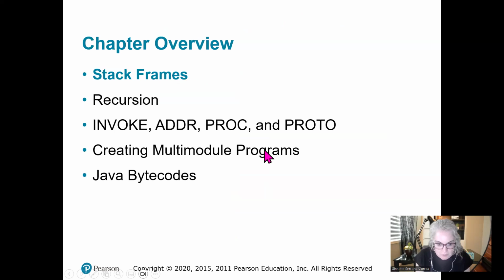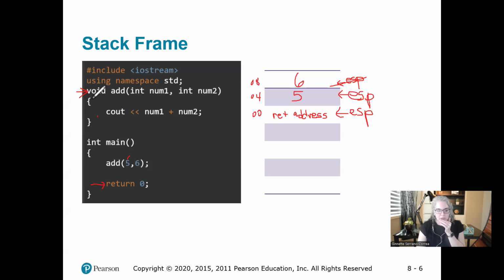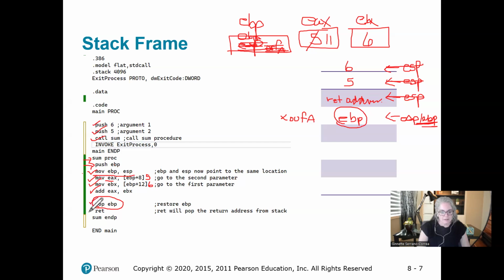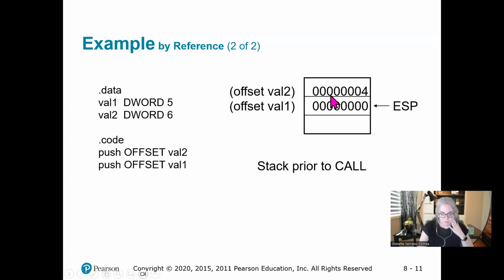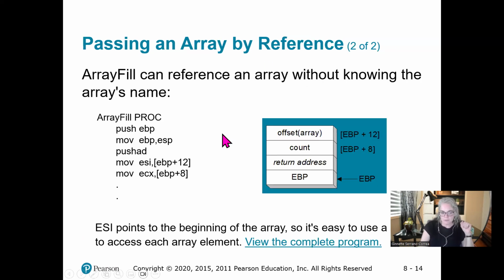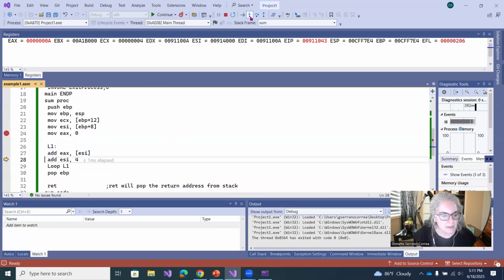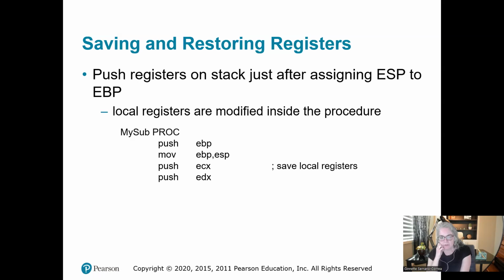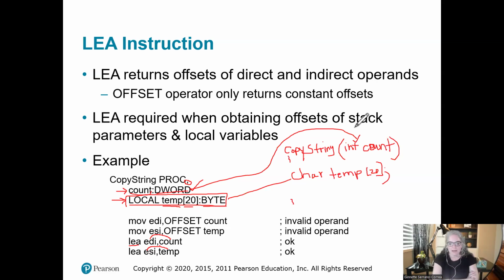Chapter 8 Part 1